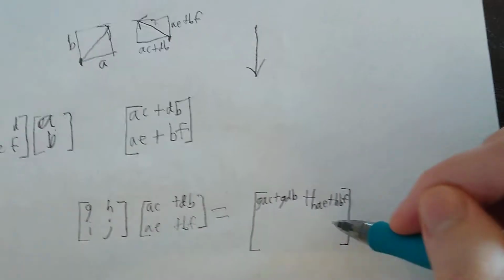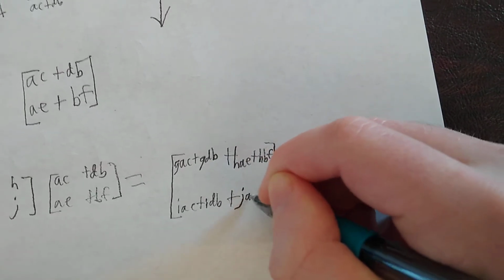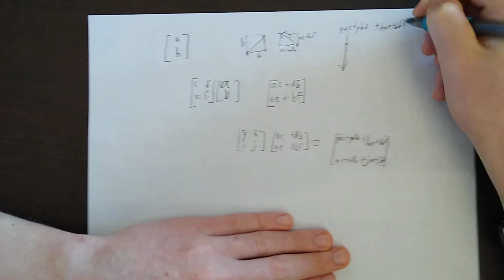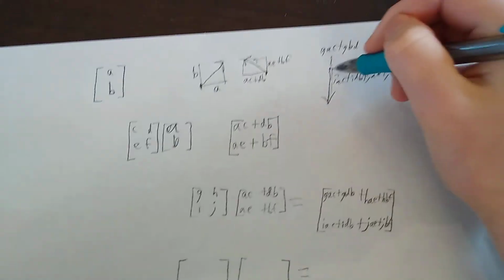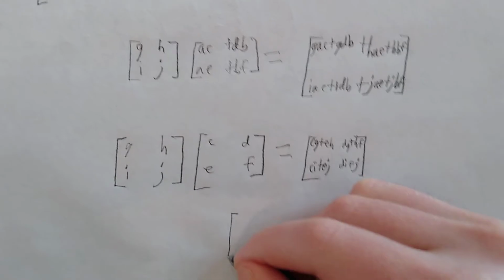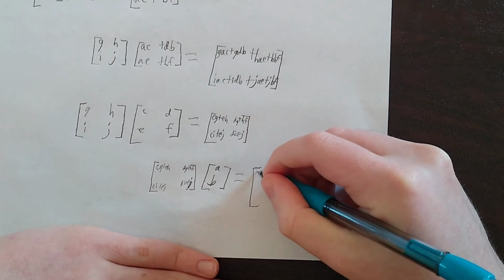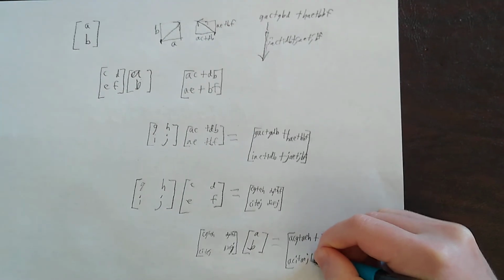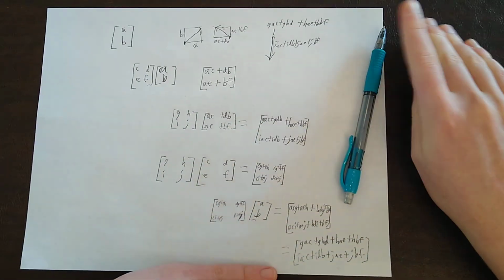Matrix Multiplication (Explained)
In this video, I explain how to multiply two-dimensional matrices and the motivation behind doing so.